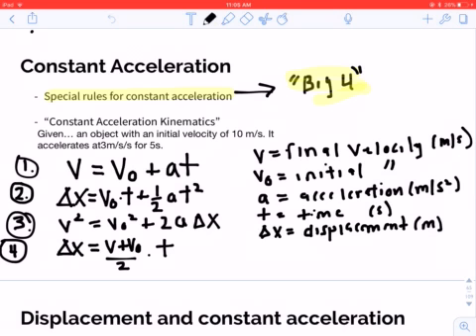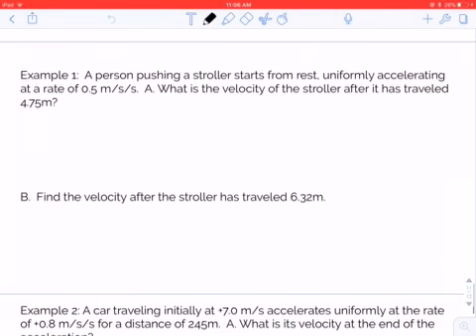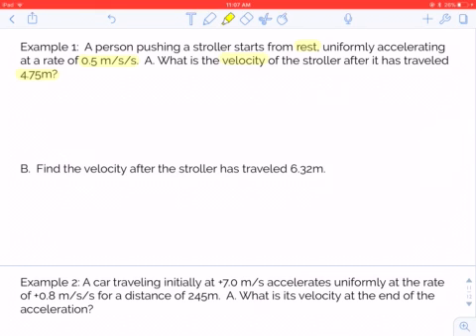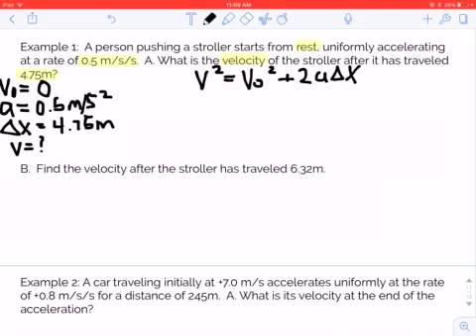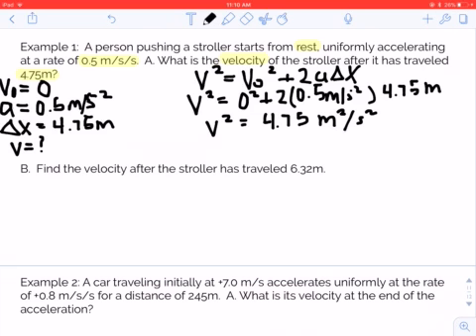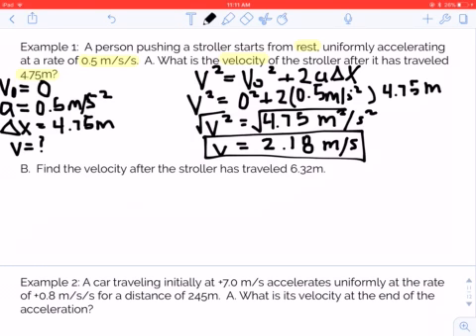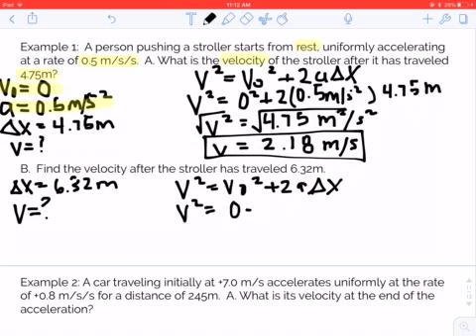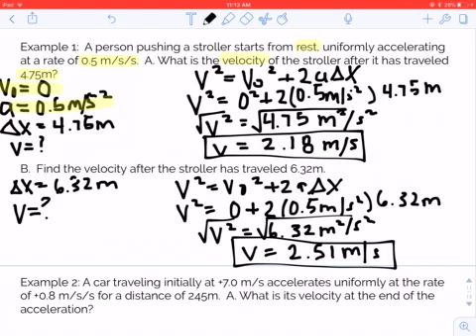Finding final velocity from displacement